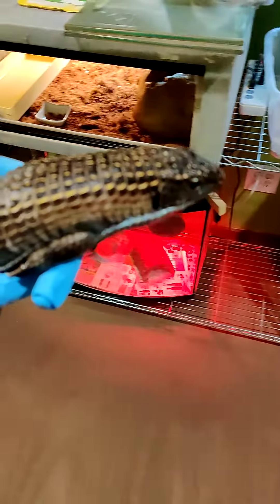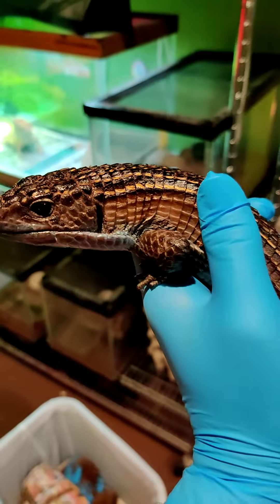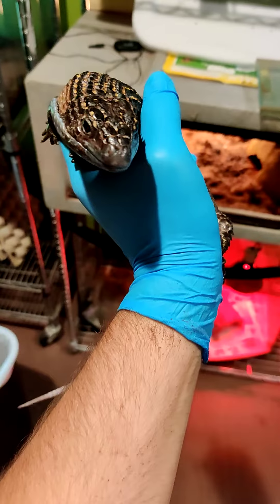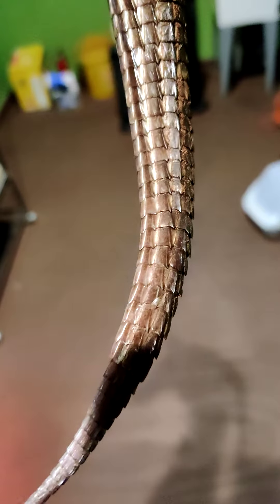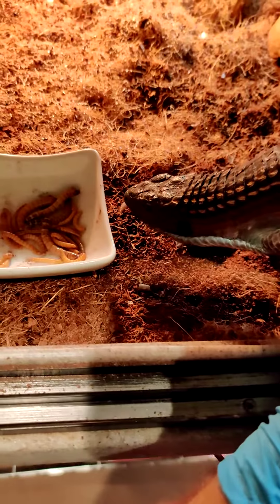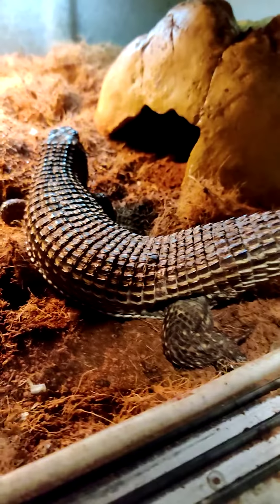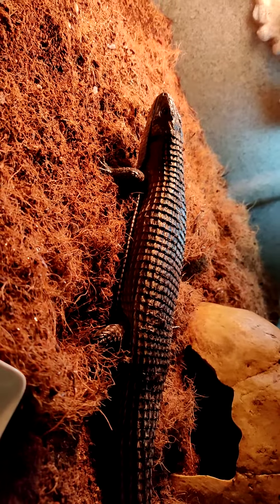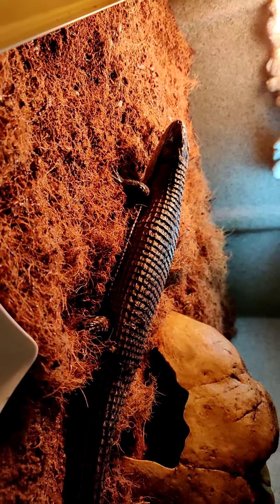Let's meet Tank!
Tank is our Sudan Plated Lizard and is one of our newer additions to The Creature Teacher. While these armored lizards are found in Southern Sudan, they are found throughout Eastern and Southeastern Africa. Today Tank is going to enjoy a lunch of superworms and mealworms!